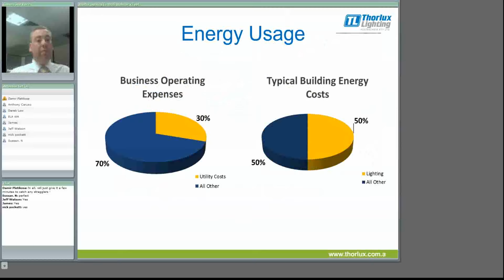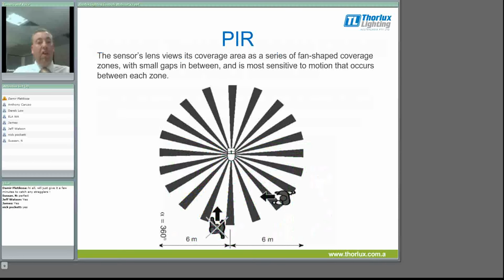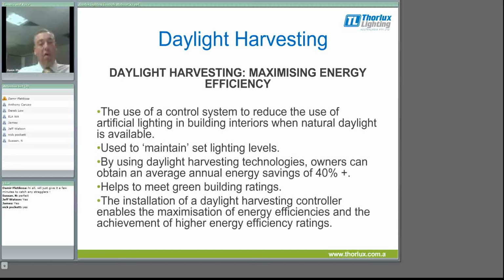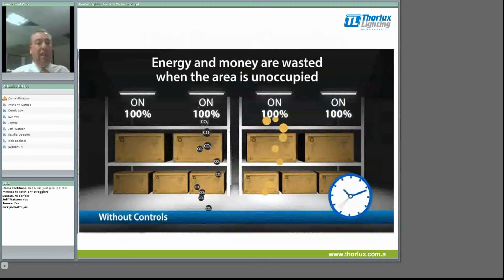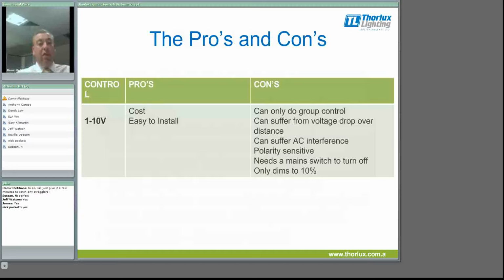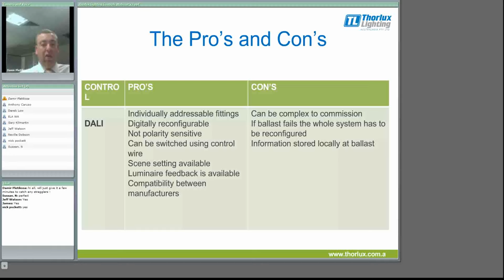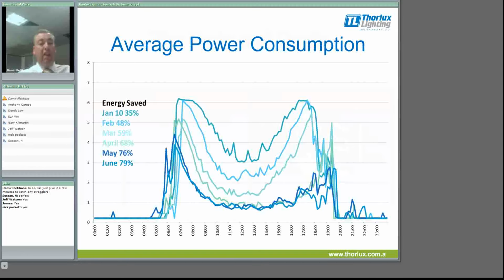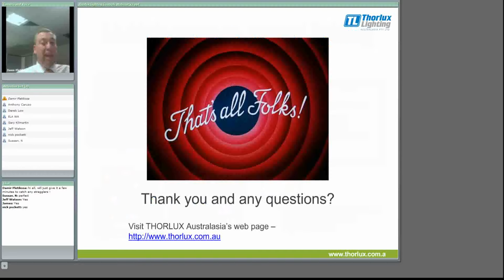Thorlux Lighting Webinar: Lighting Control Systems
Part of the Voltimum webinar series, Neil Johnston of Thorlux Lighting imparts his knowledge on automated lighting controls. Advancements in recent years mean this technology is fast becoming a "must have" for lighting designers, building managers and electrical professionals to deliver the best lit and most energy efficient installations.

The webinar will give participants an opportunity to interact on a deeper level to understand the state of play on the latest available technology.